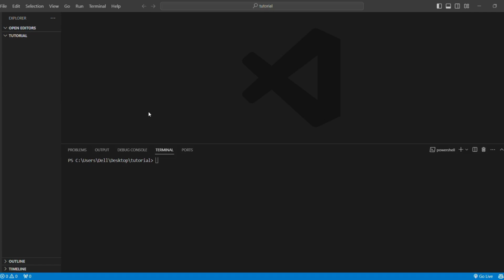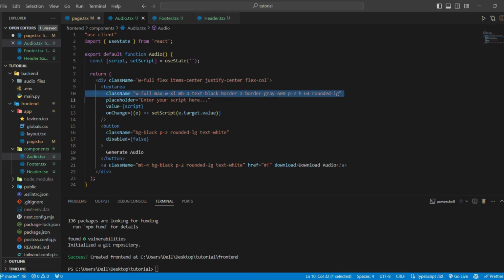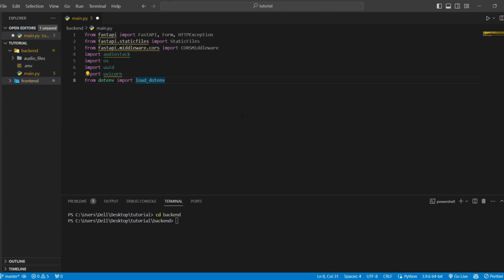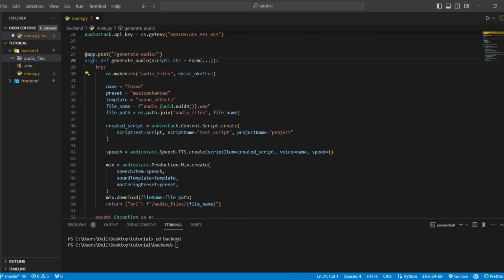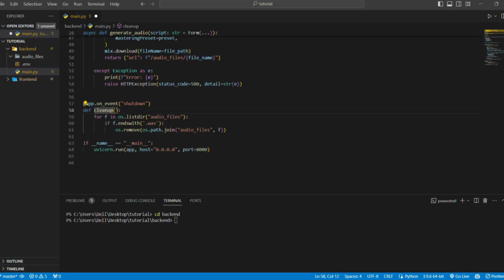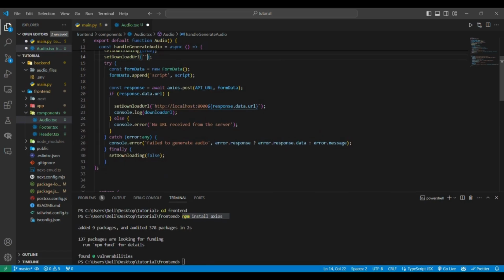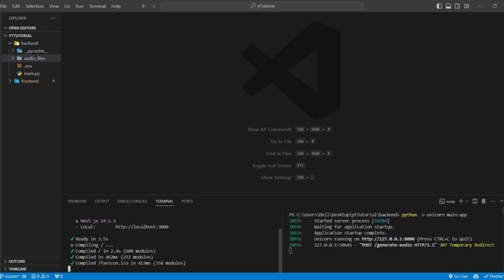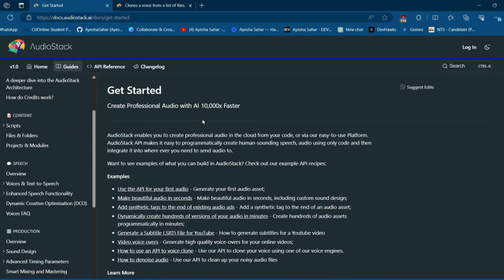Generate Audio from Script Using Next.js, TailwindCSS, TypeScript, Python, Audiostack & FastAPI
In this video tutorial, we'll create a web application that leverages the power of audio generation to bring user inputs to life! We'll use a robust stack that includes Next.js, TailwindCSS, TypeScript, Python, Audiostack, and FastAPI. The concept would be to allow users to input a script and generate a corresponding audio file. This feature opens up a whole lot of possibilities, from creating personalized audio messages to generating voice-overs for ads.

I'll take you through each step in detail, and by the end of it, you will have successfully created an application capable of transforming user scripts into audio files!